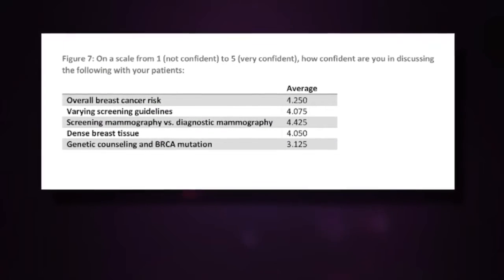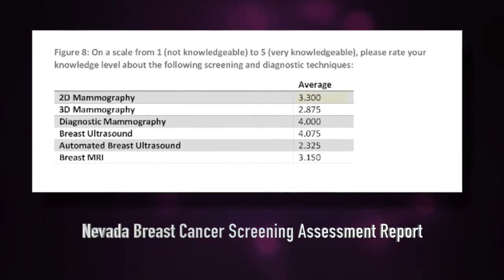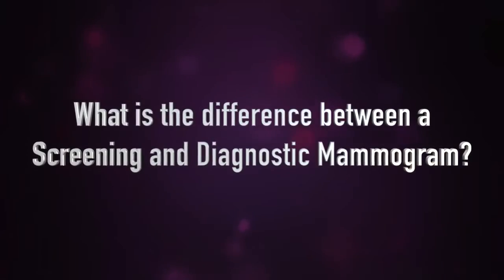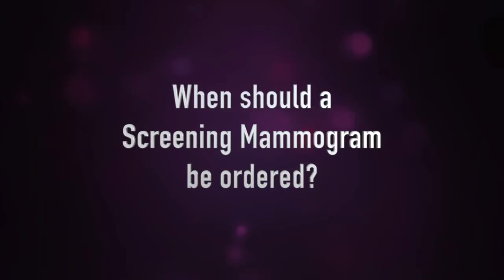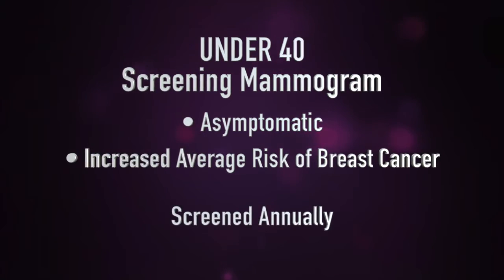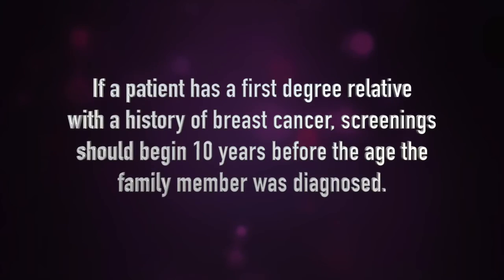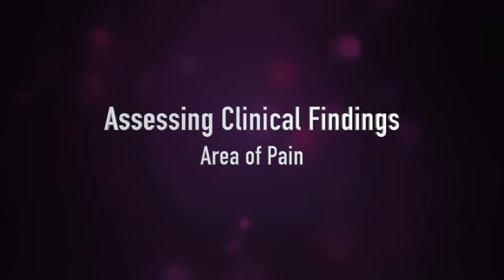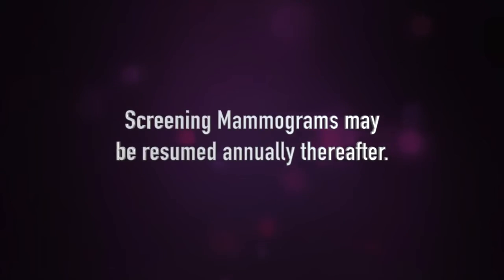Dr. Shah on the difference between Diagnostic vs. Screening Mammograms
About Steinberg Diagnostic Medical Imaging (SDMI):

Steinberg Diagnostic Medical Imaging is dedicated to providing the highest quality outpatient diagnostic imaging services to our patients. We are committed to providing the most advanced technologies available and to use these technologies judiciously in helping referring physicians accurately diagnose their patients. We strive to use our advanced technologies to effectively and efficiently care for our patients, never forgetting to treat each patient with dignity and compassion.

We have 8 – soon to be 9 convenient locations from Centennial Hills to Green Valley. We continuously upgrade our equipment to ensure your images are created on the latest technology, from Angiogram to X-Ray.

Only SDMI is accredited as a Diagnostic Imaging Center of Excellence at ALL locations.

We offer flexible scheduling, accept most insurances and even offer payment plans.

YouTube Dr. Aanshu A Shah, the SDMI breast imaging specialist, shares with us the difference between Diagnostic vs. Screening Mammograms.

We have 7 convenient locations from Centennial Hills to Green Valley. We continuously upgrade our equipment to ensure your images are created on the latest technology, from Angiogram to X-Ray.